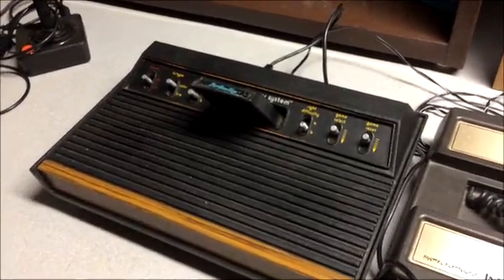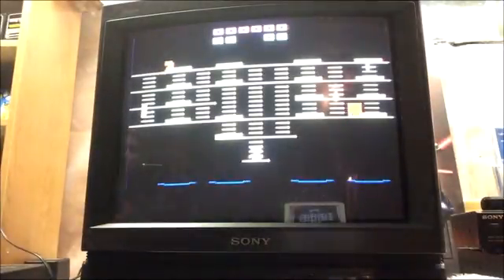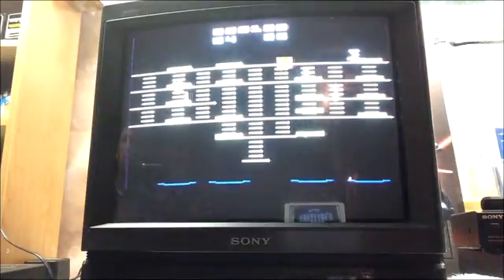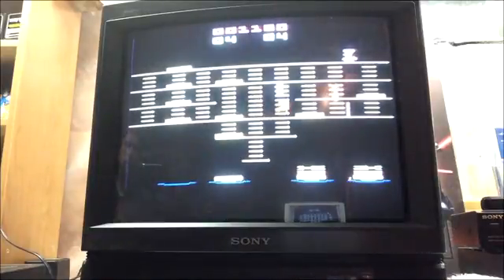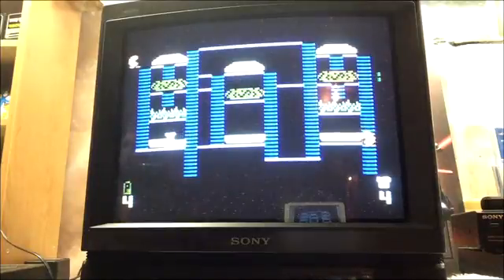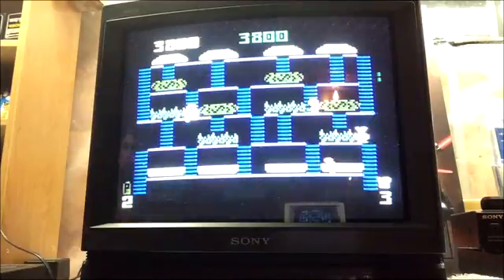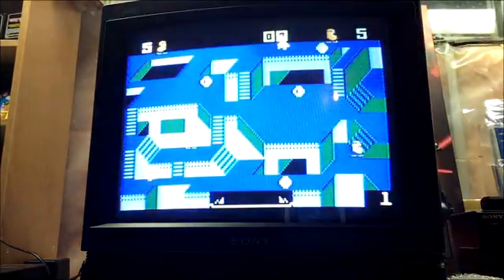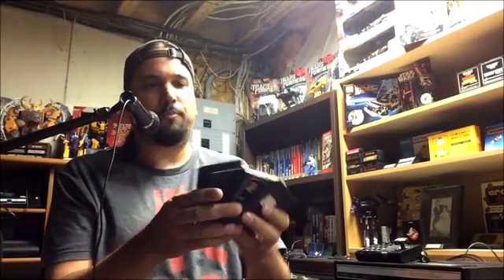Brian's Man Cave: Episode 8 - It's Burgertime!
Lets check out the awesome retro video game known as Burgertime on the Atari 2600, Intellivision and the ColecoVision.